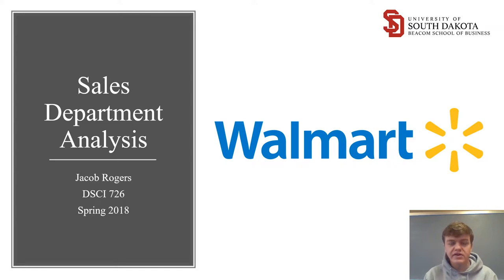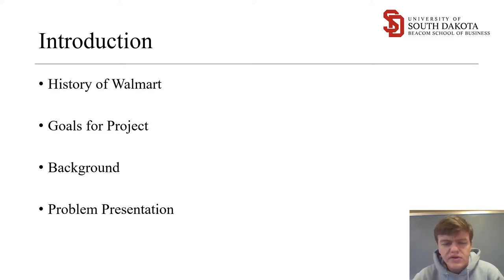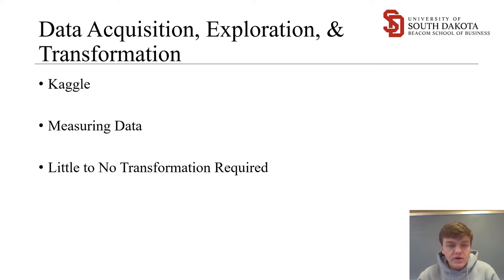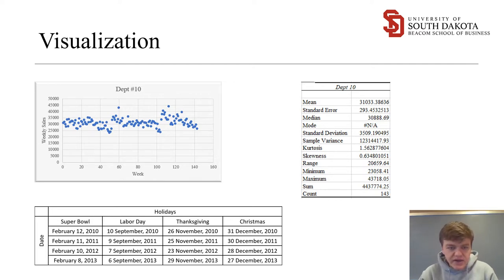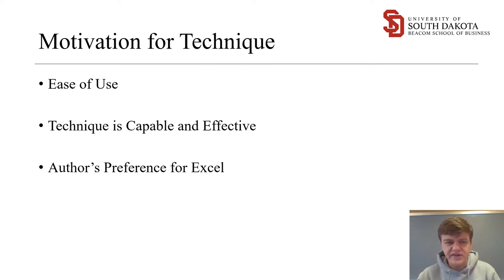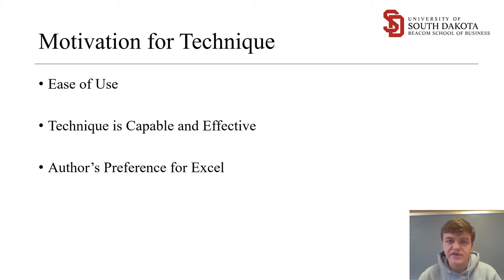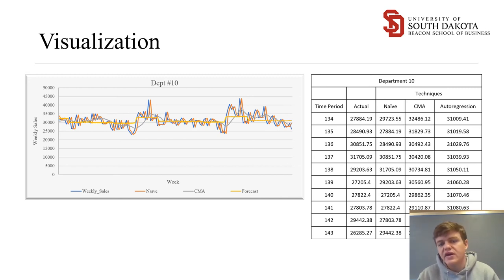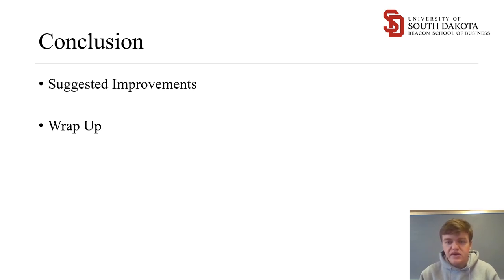Final Analysis Video